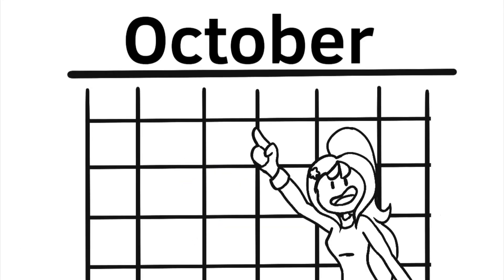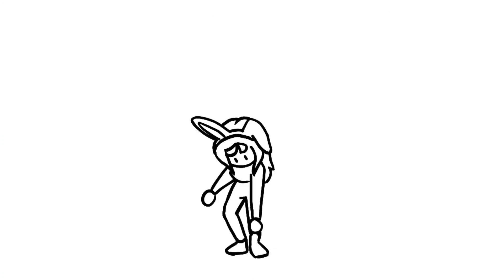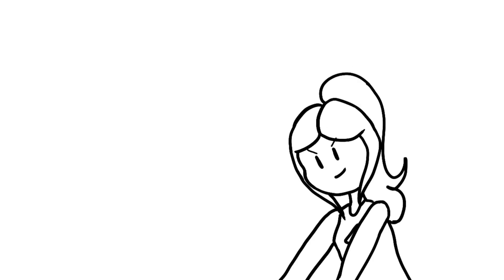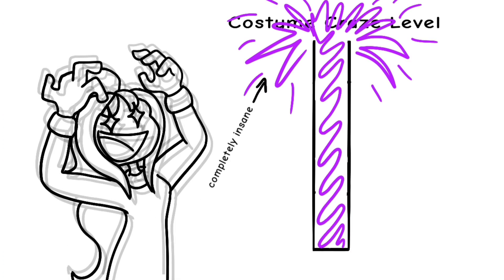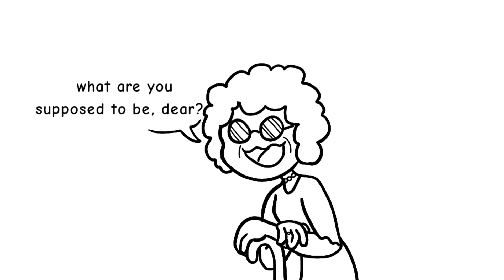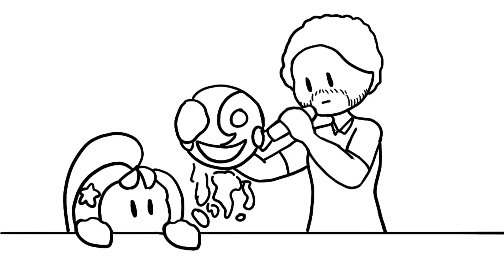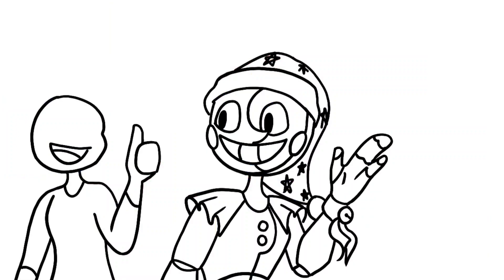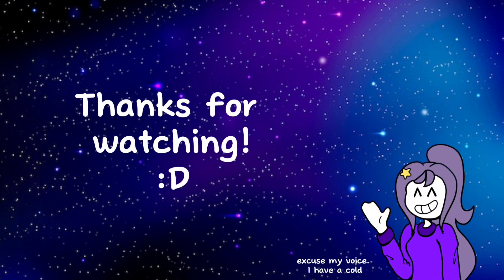My Favorite Halloween Costumes!!! ( late Halloween storytime )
I've been a lot of things for Halloween over the years. these are some of my favorite homemade costumes and how I made them!